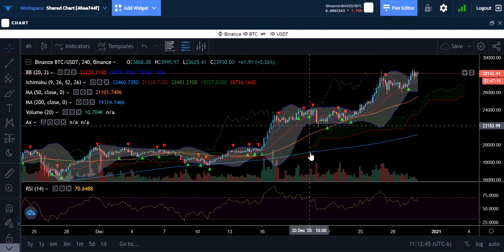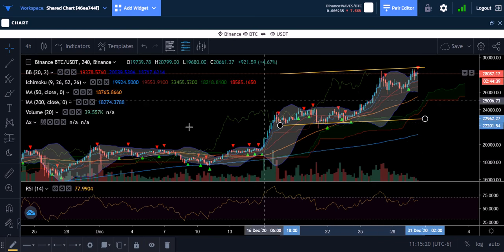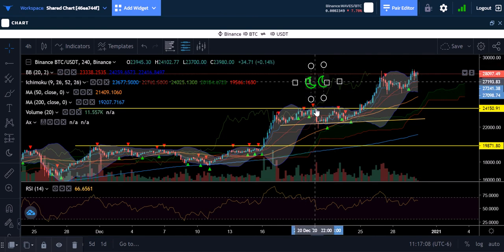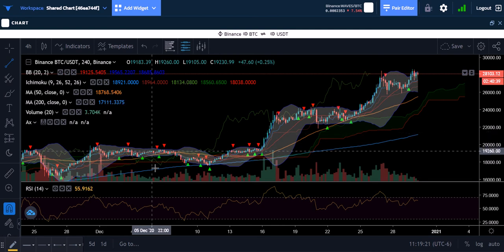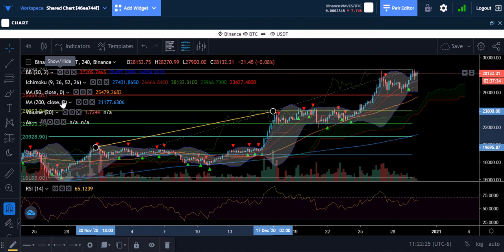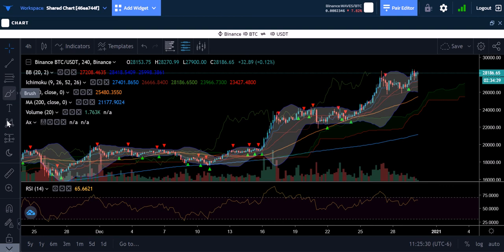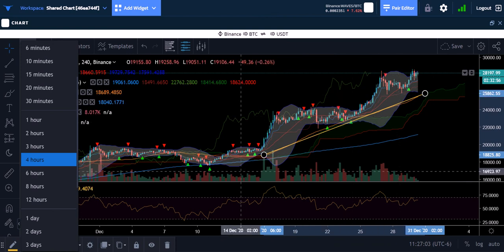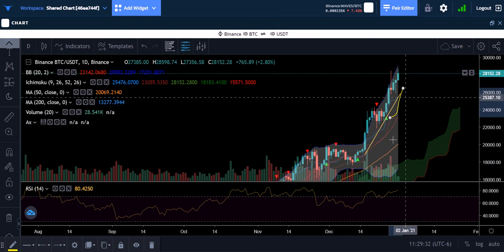Tricks of the Trade(r)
Just a few tricks you can do to make life easier on the charts. Chart hacks!